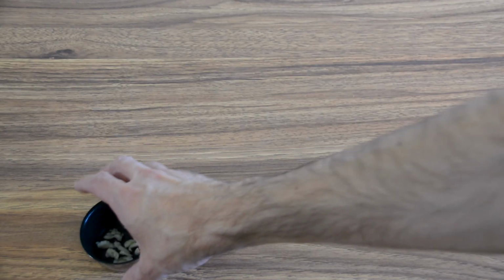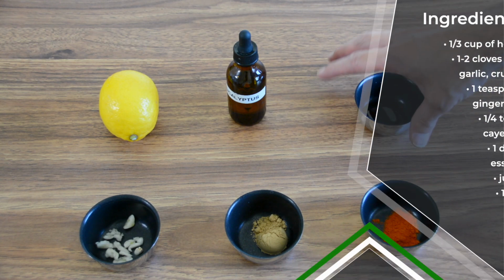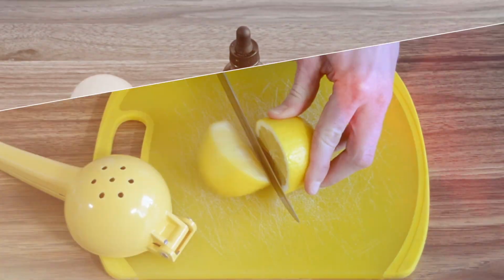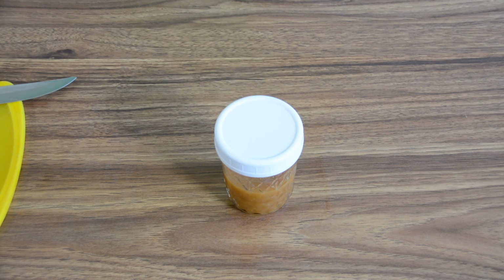Eden Valley Testimonials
At Eden Valley, you can learn how to transform your life by changing your habits. Check out this recipe!